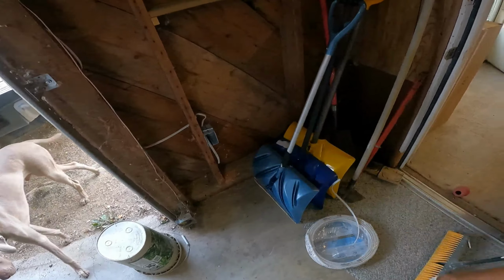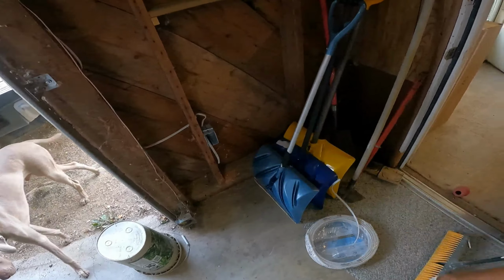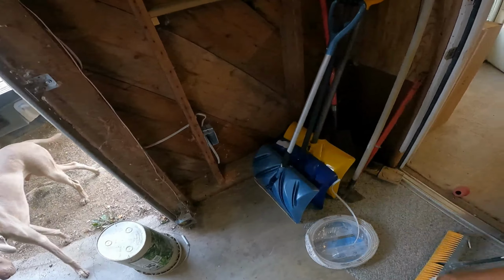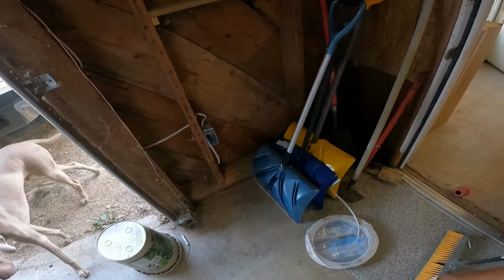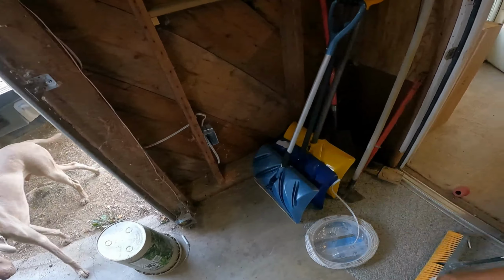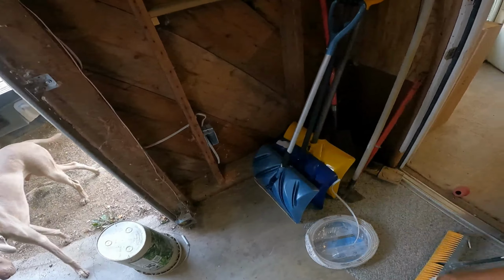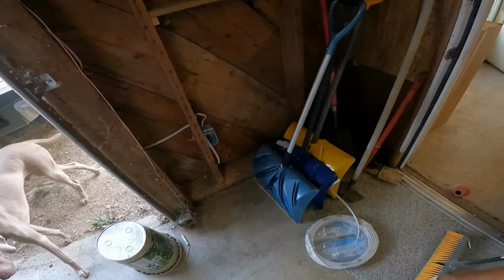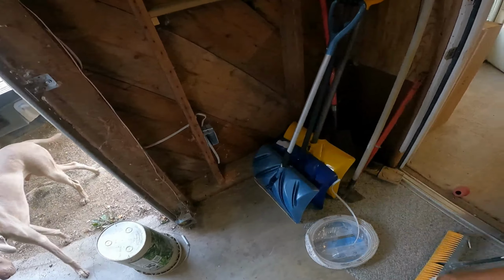Insulating My Garage for $500!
@Mortske Repair
@Puddin's Fab Shop
@C&C Auto Works
@JAWS at B&C Performance